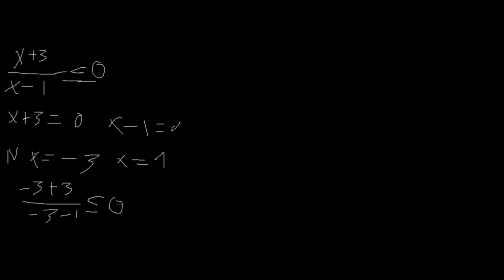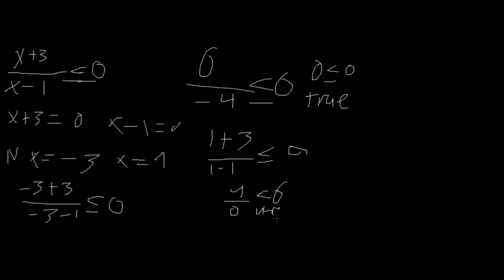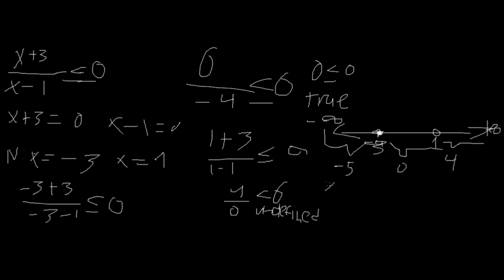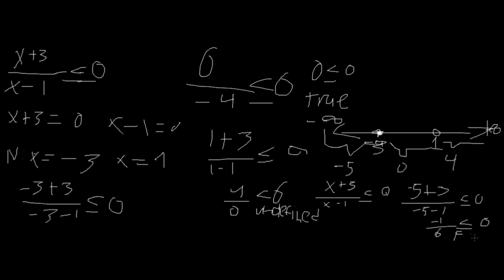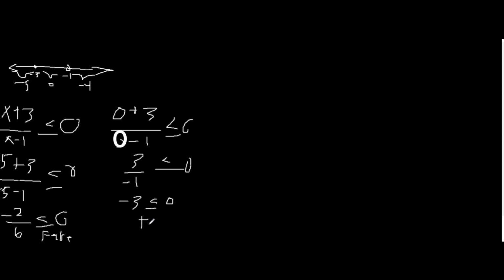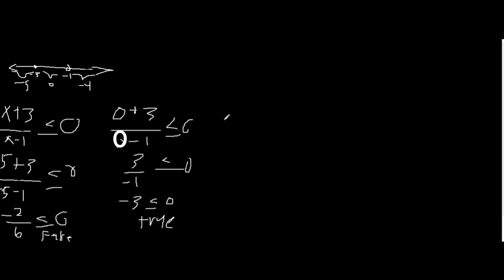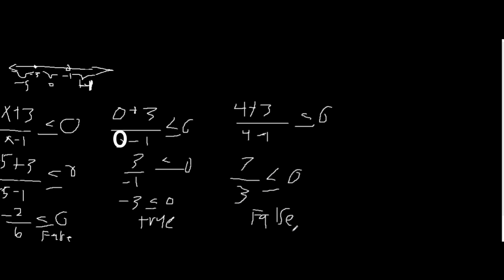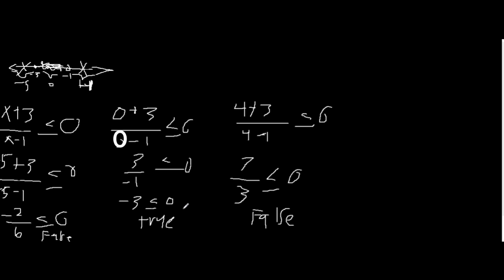Secret File: The Hidden Clues Behind Rational Inequalities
The Mystery of Rational Inequalities. Join me as I uncover the clues behind the equation and solve it step by step, detective-style! 🕵️‍♀️